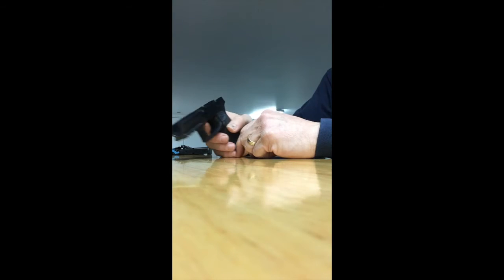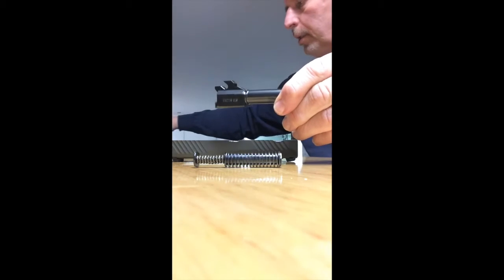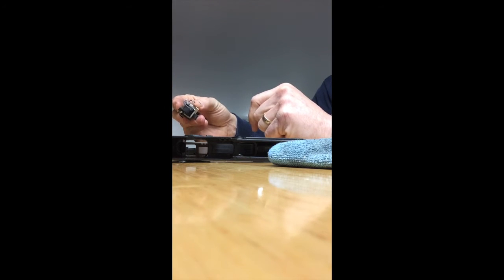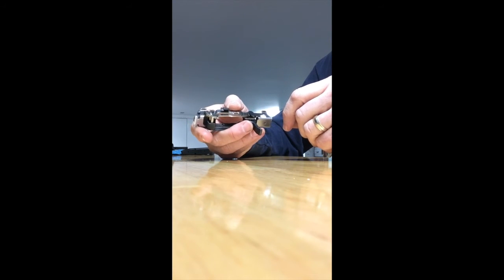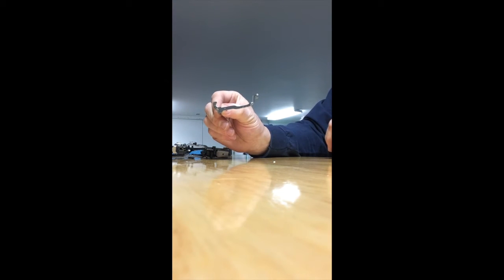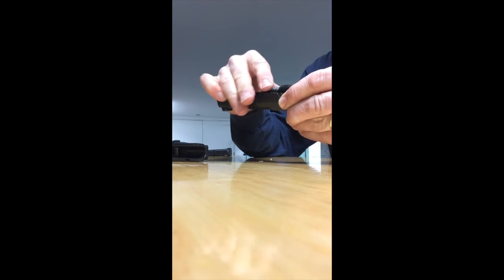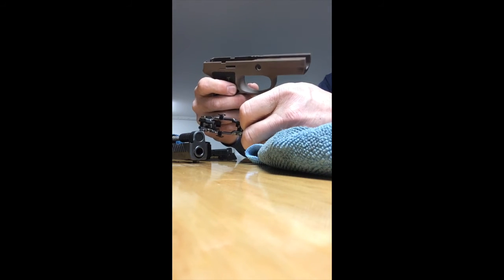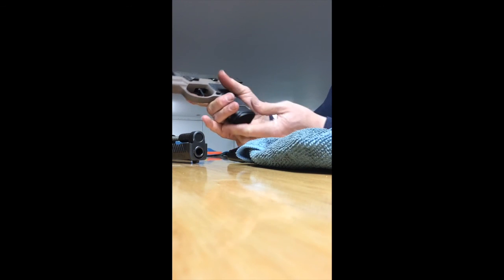Sig Sauer P320 Caliber X-Change and Trigger Work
Created a video showing the frame exchange process between a Sig Sauer P320 compact/carry frame and a Sig Sauer P320 subcompact frame.  Also presented is a piece on polishing parts of the "fire control unit" to achieve smoother trigger action. At the outset, I mistakenly refer to the black frame as "subcompact."  It is not, the black from is the compact/carry variety